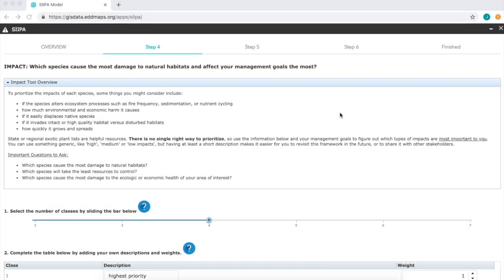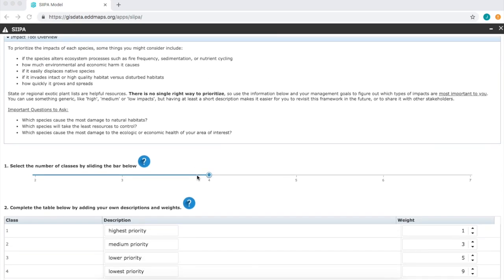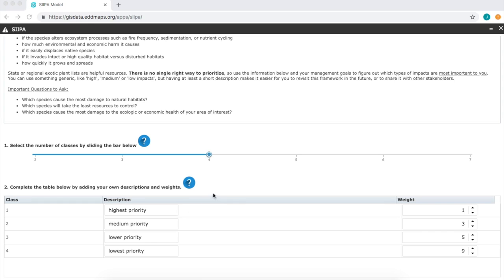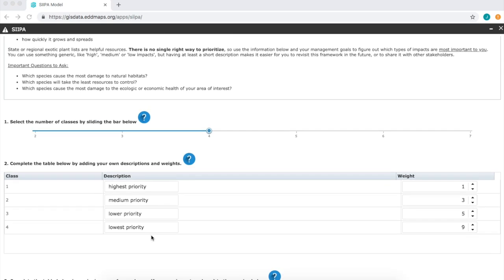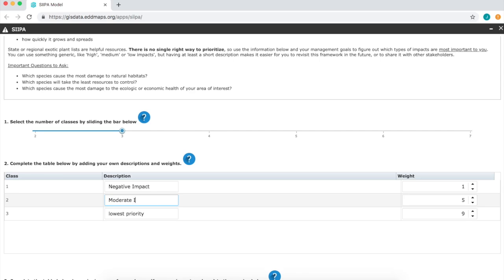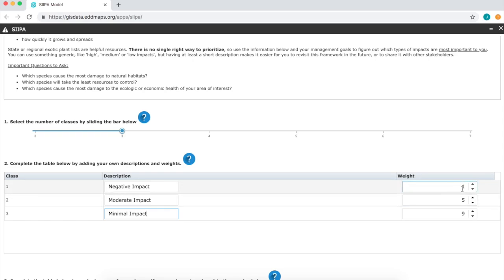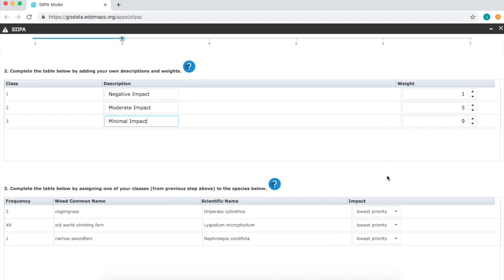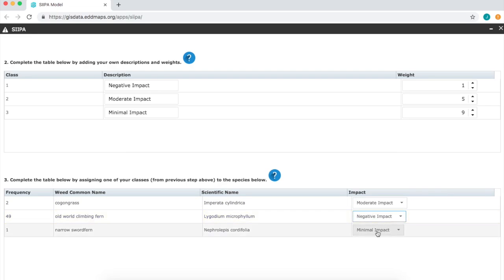Spatial Invasive Infestation and Priority Analysis (SIIPA) tool in EDDMapS: Step 4 - Impact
The Spatial Invasive Infestation and Priority Analysis (SIIPA) model (built in ESRI ArcGIS software) was built to be a customizable tool for rapid application of a prioritization framework to known invasive populations within a preserve, management area, or region.

The SIPPA model has also been adapted as a webmap on the Early Detection and Distribution Mapping System (EDDMapS) website to increase access to private landowners and agencies that do not have access to ESRI software. The webmap version uses the main four characteristics but still allows for customization in how those characteristics are prioritized. The SIIPA model provides land managers with an adaptable, easy-to-utilize decision support tool for making critical prioritization choices.